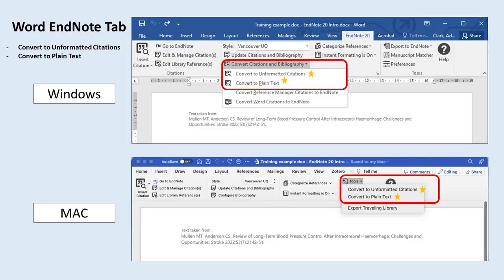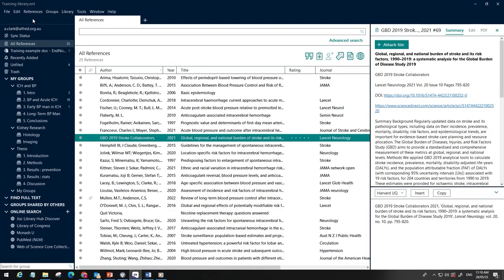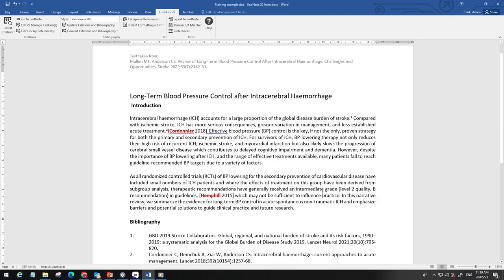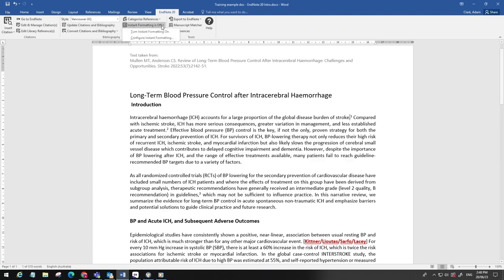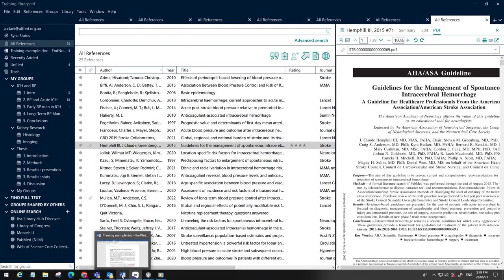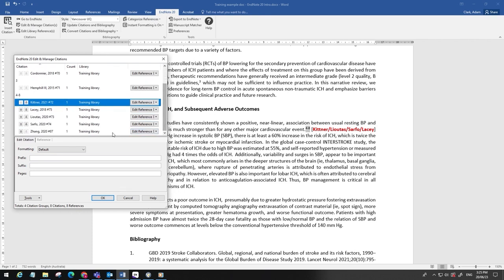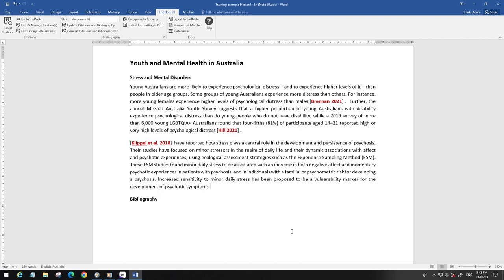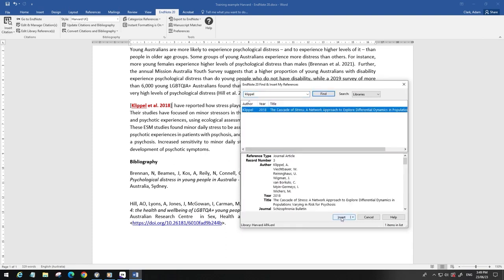Introduction to EndNote 20. Part 2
Chapters
0:00 Intro
0:17 Word EndNote Tab
1:05 Insertion Point
1:31 Vancouver Style Demo
5:39 Multiple Citations
7:07 Harvard/APA Style Demo